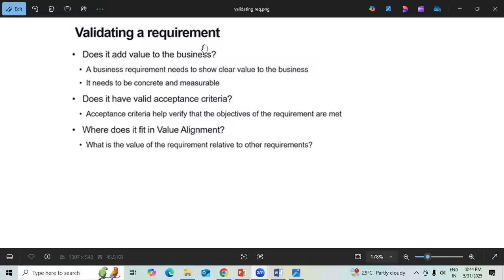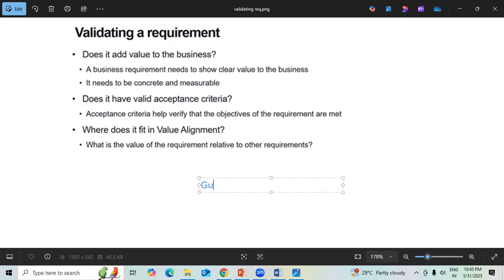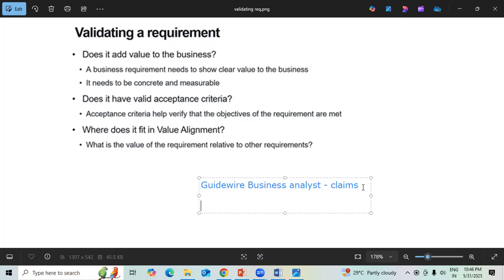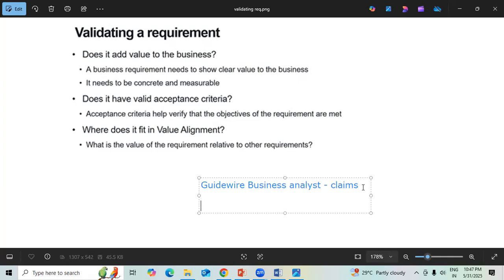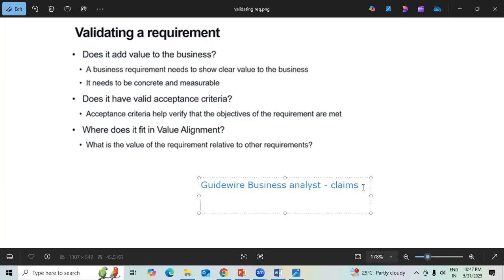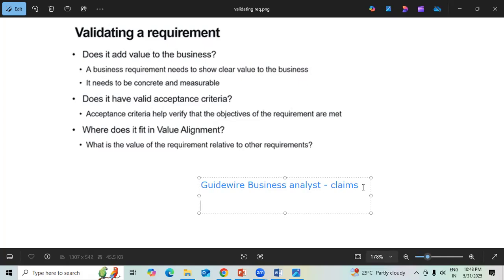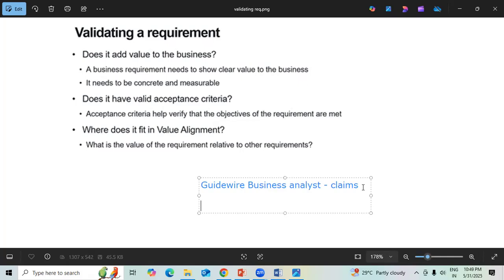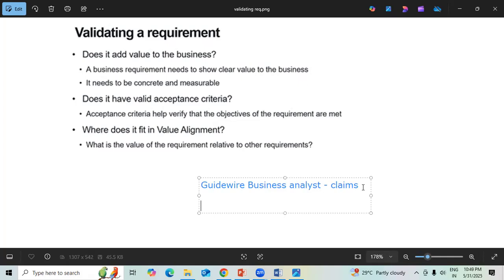Guidewire Business analyst | claims center | validation of Requirements